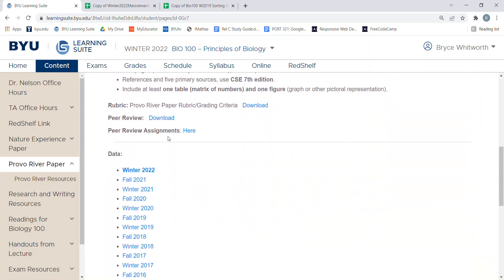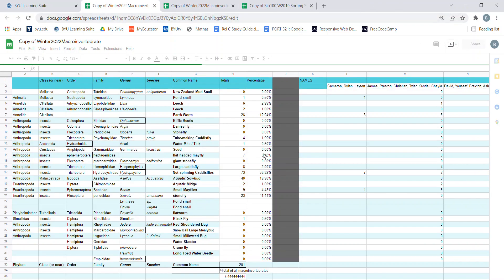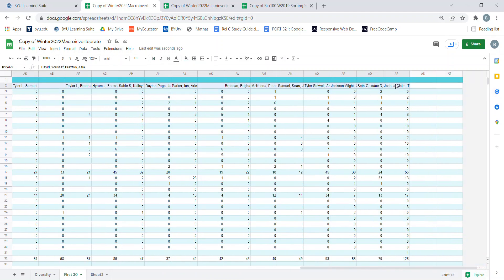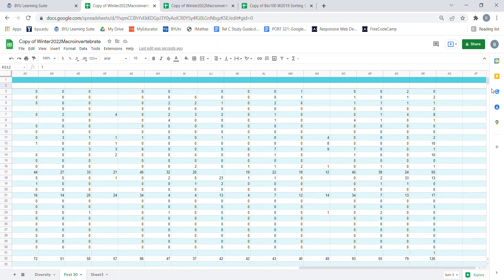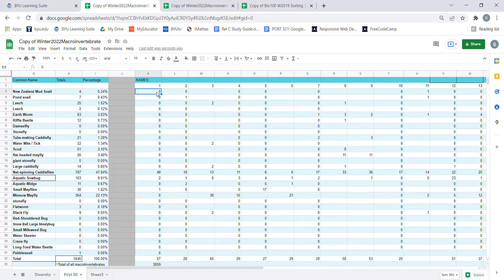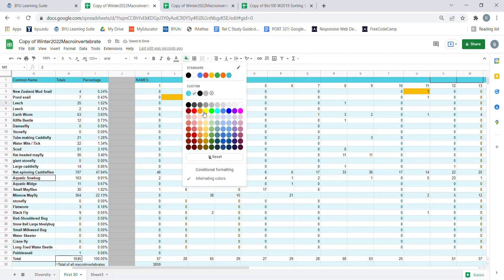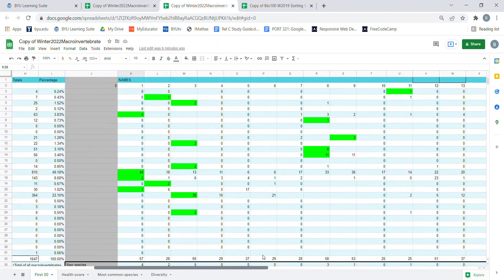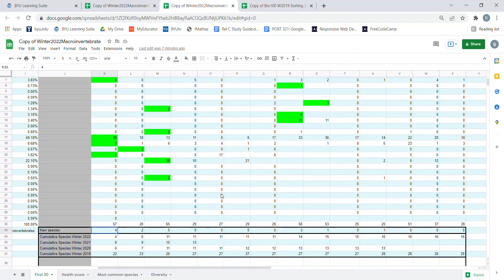How to make a Species Area Curve with Google Sheets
This video outlines how to make a Species Area Curve using Google Sheets to help out my fellow students in Dr. Riley Nelson's Biology 100 class at Brigham Young University.